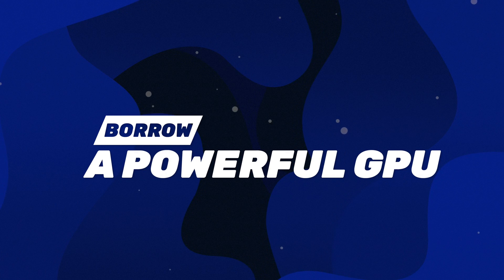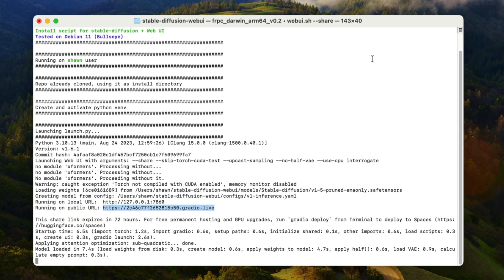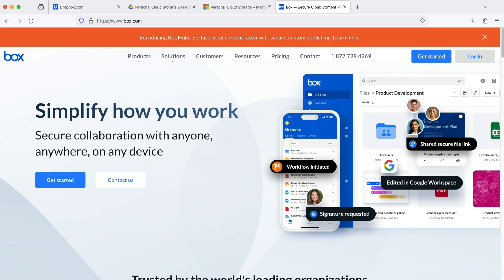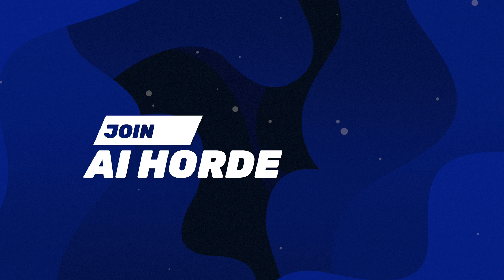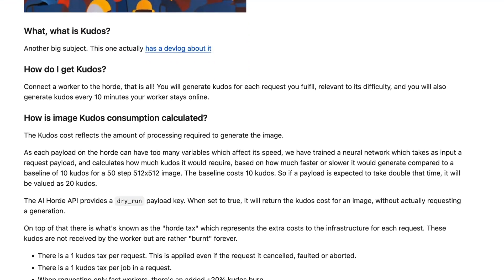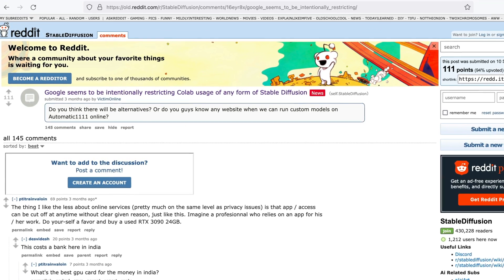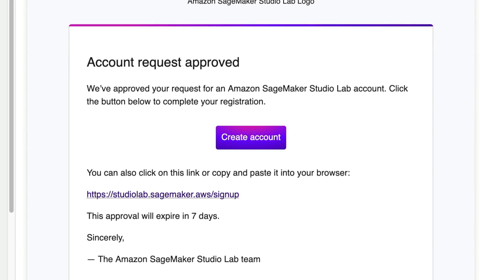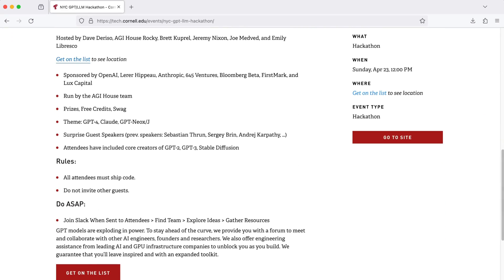How to Run Stable Diffusion Without a GPU for Free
To run a Stable Diffusion model in a performant way, a GPU is necessary.  However, state-of-the-art GPUs are expensive.  Here are some creative ways you can run the latest diffusion models for free.

# Time Stamps
Intro: 0:00
Remotely Borrow a GPU: 0:15
AI Horde: 2:10
Amazon SageMaker Studio or Kaggle: 3:03
Universities / Hackathons: 3:53